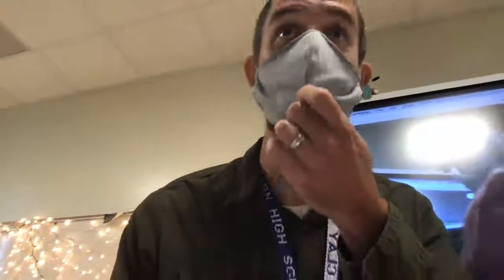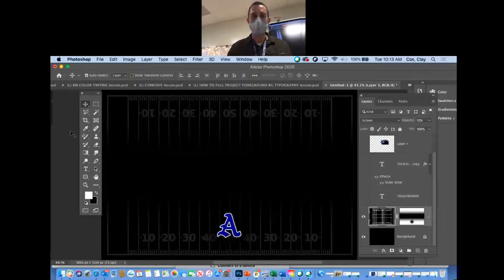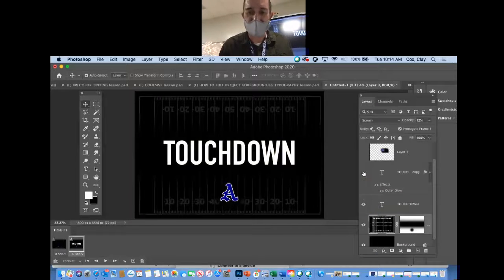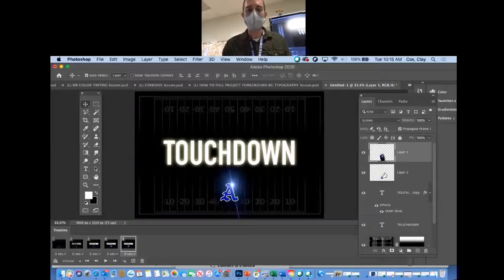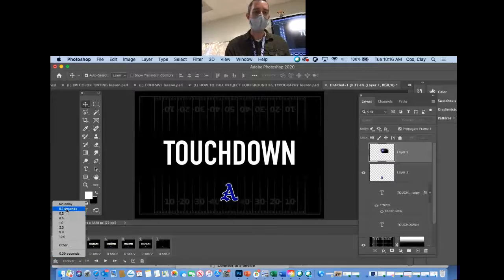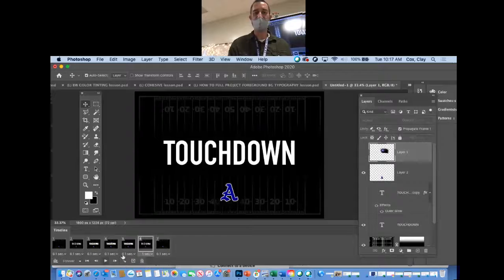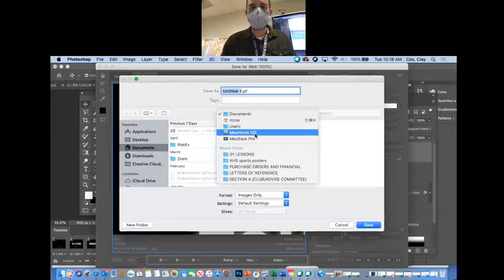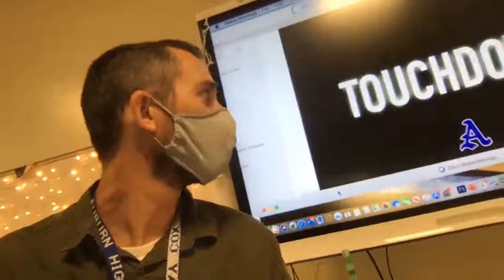HOW TO MAKE SIMPLE GIF ANIMATIONS IN PHOTOSHOP - photoshop's dad